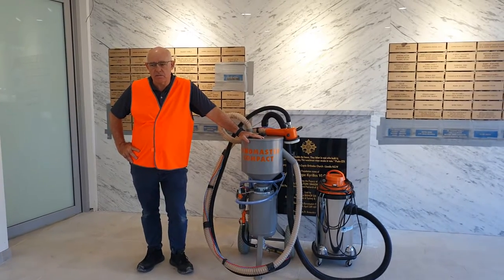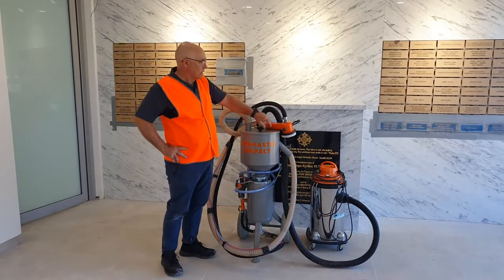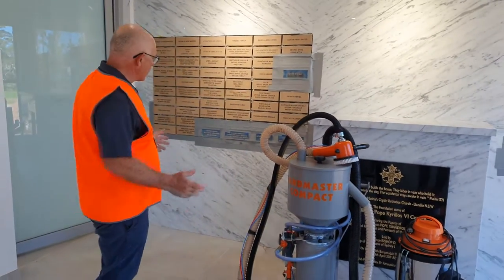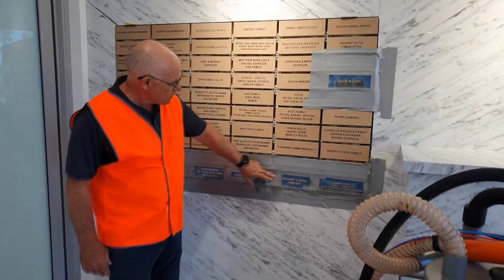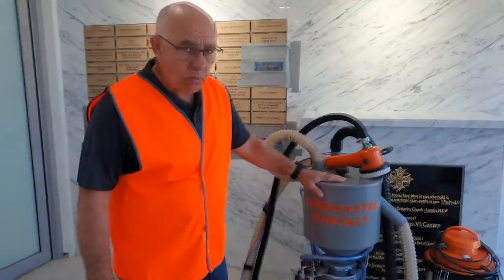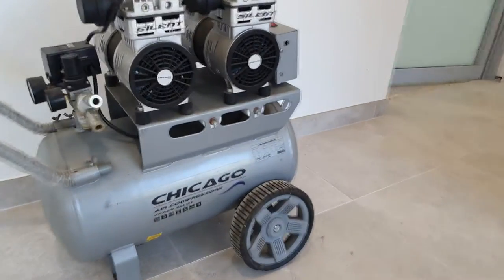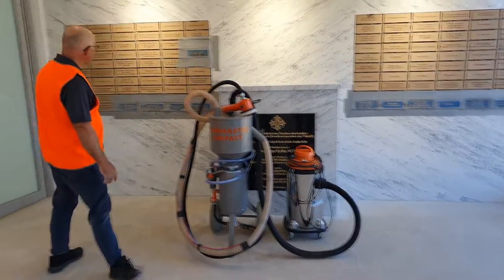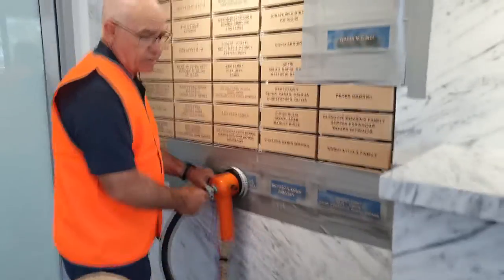SM - Compact - SANDMASTER COMPACT MOBILE VACUUM BLASTER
Dustless mobile vacuum blaster - Ideal for on-site blasting